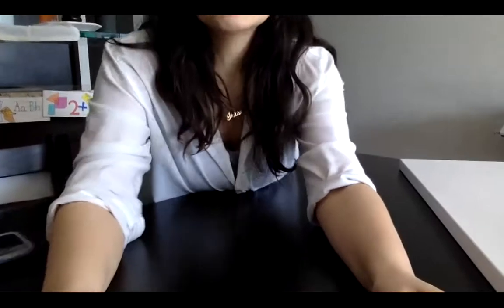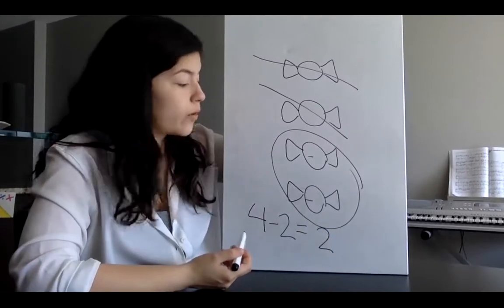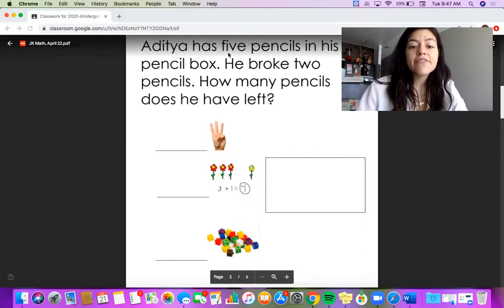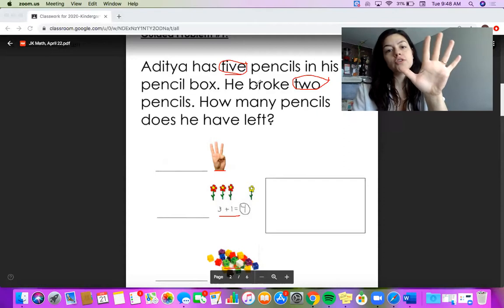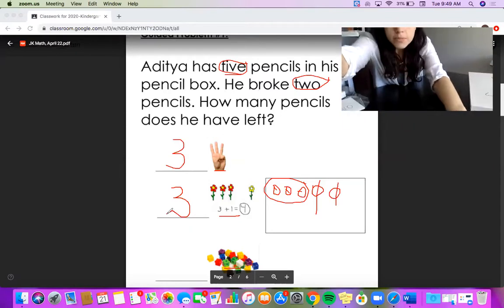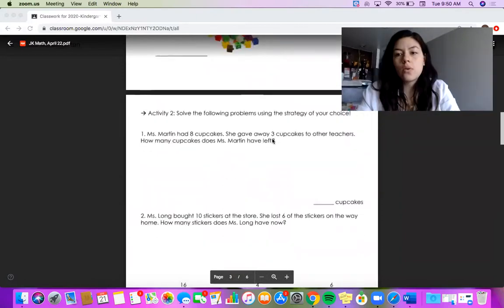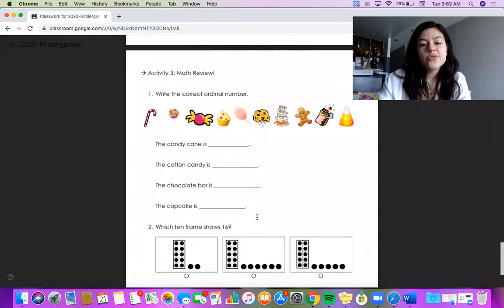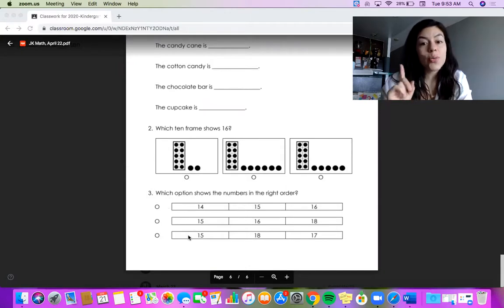JK Math, April 22, WATCH ME FIRST